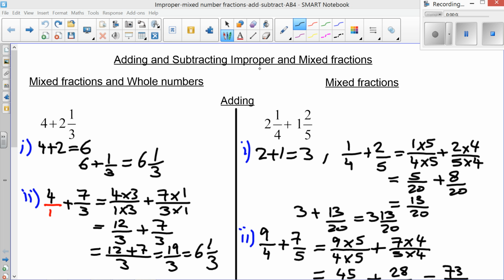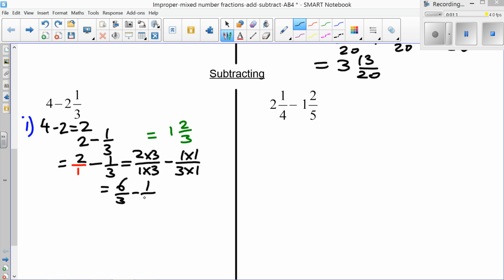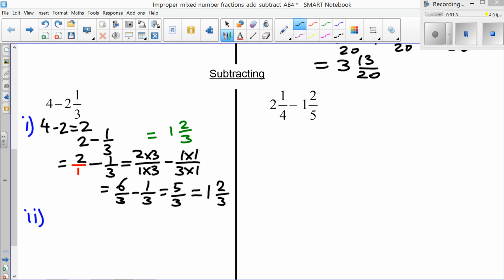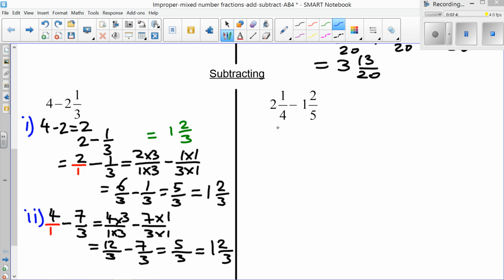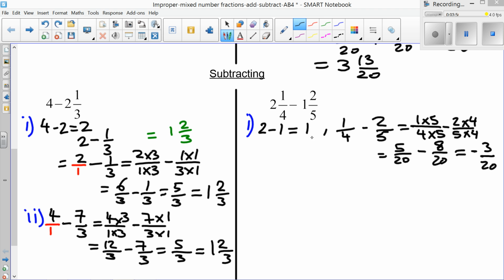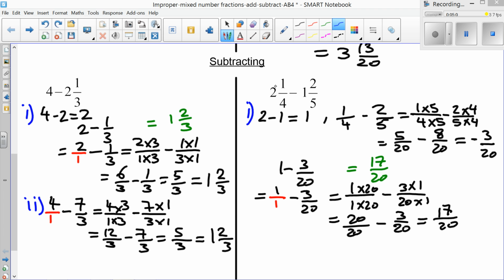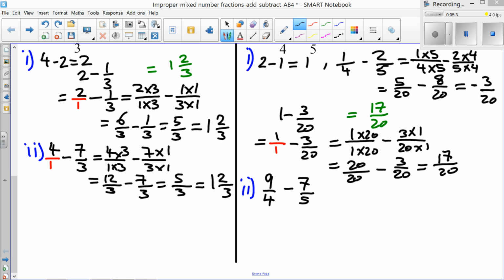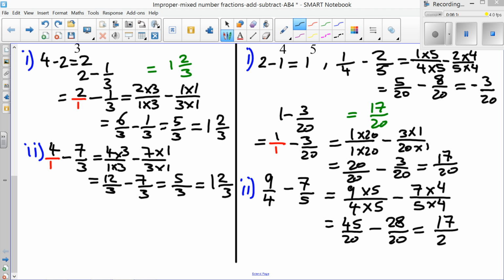Add-Subtract proper and mixed fractions [Part2]